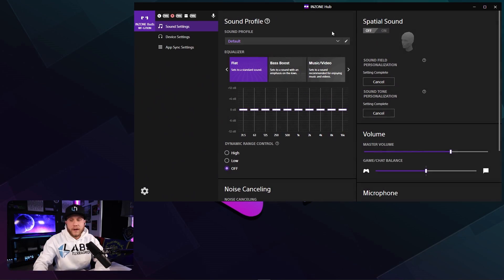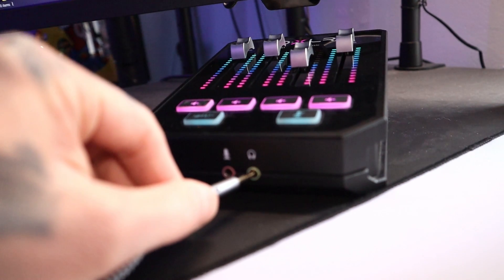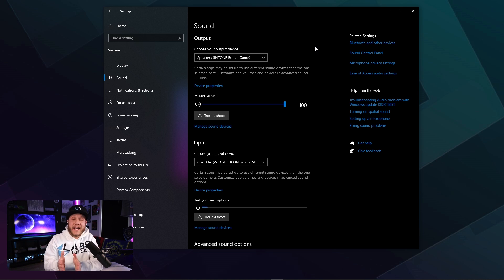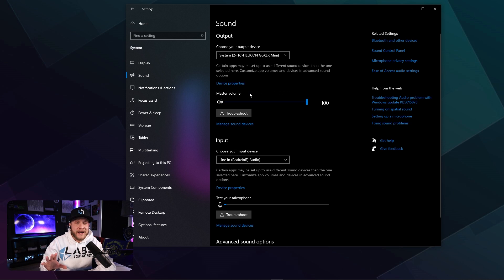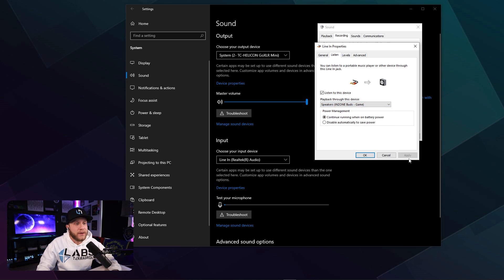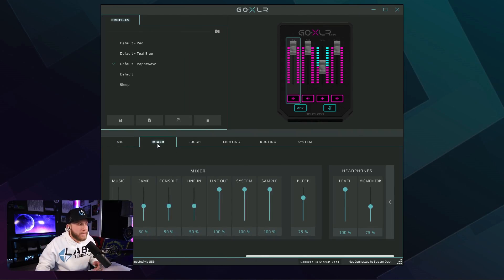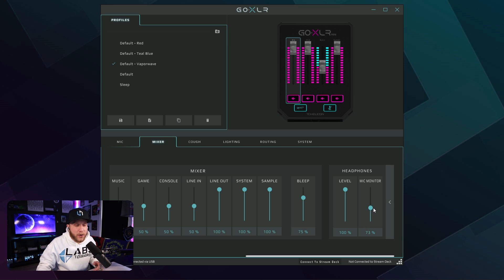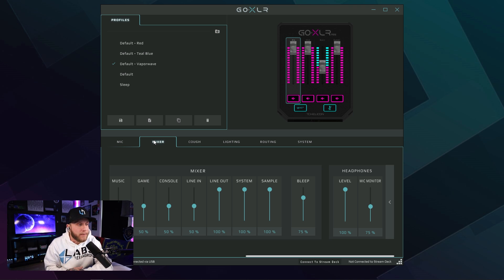How To Setup Wireless Headphones or Buds With GOXLR For Streaming